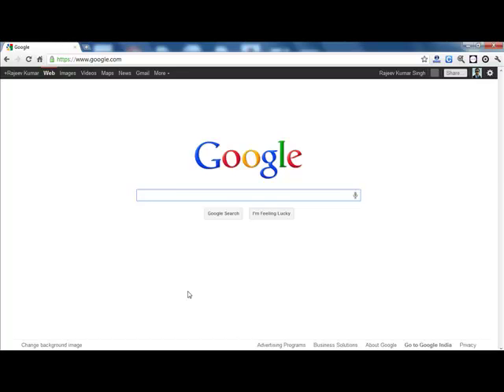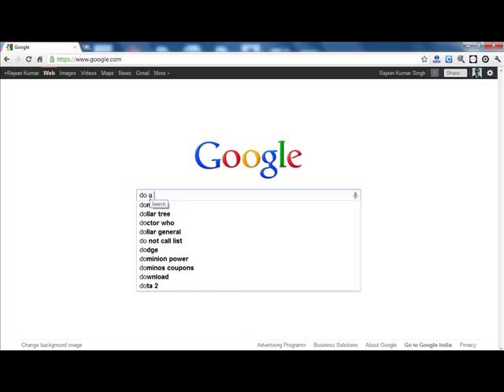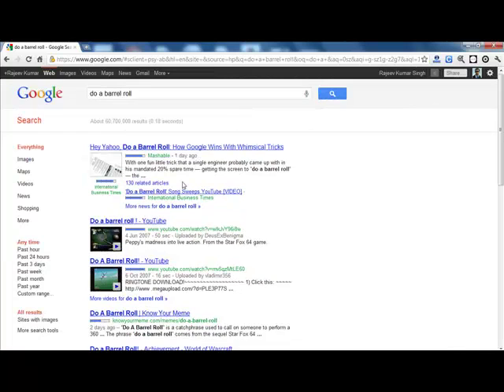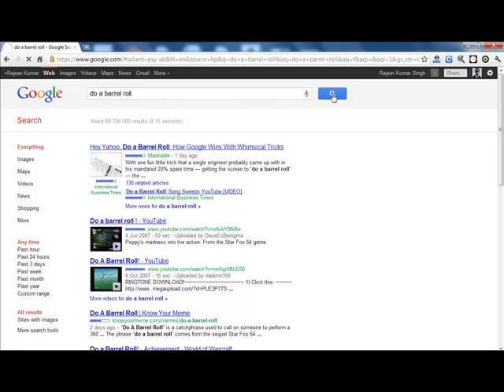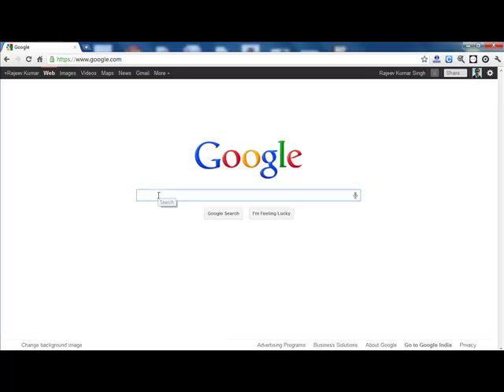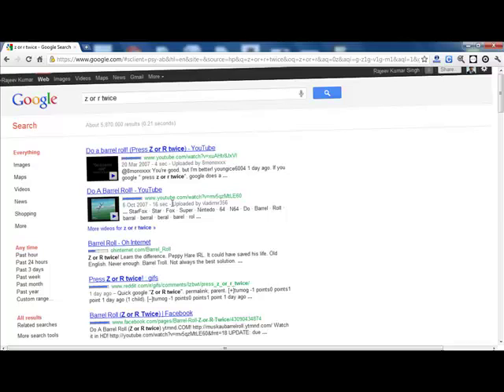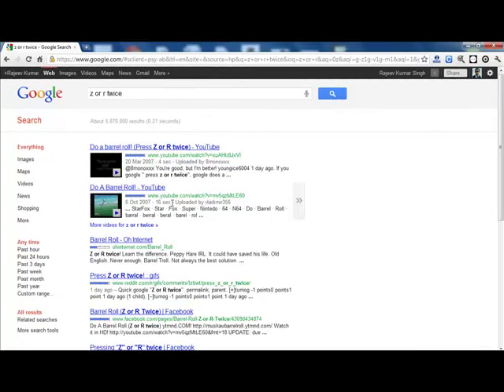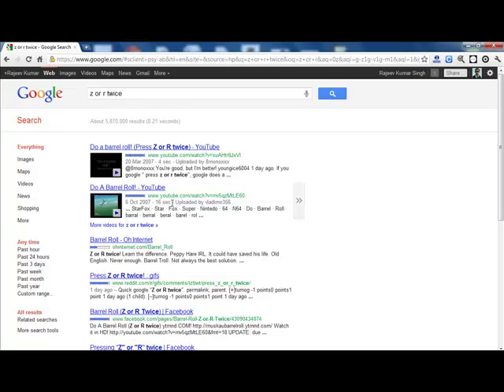'do a barrel roll' and 'z or r twice' the google magical search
The video show the magic that one can do with the Google search, how to do the magic with 'do a barrel roll' and 'z or r twice' in the Google just watch the video.